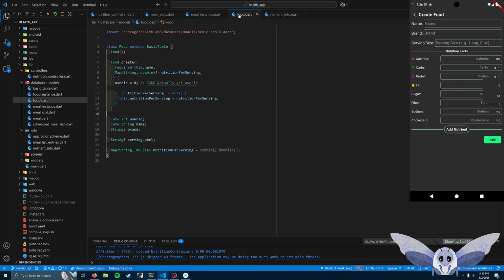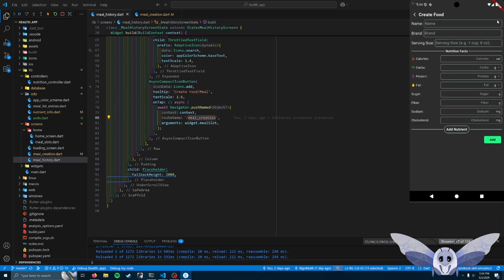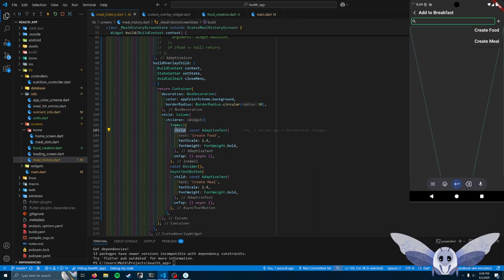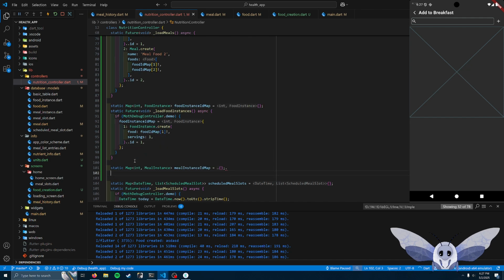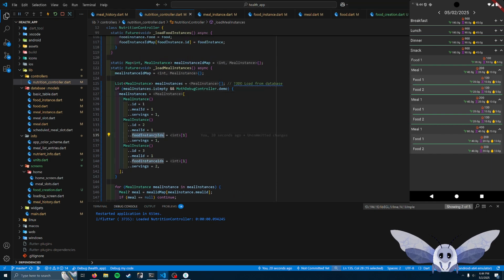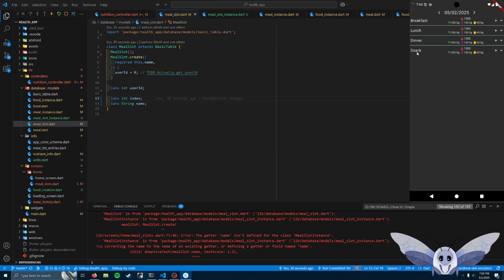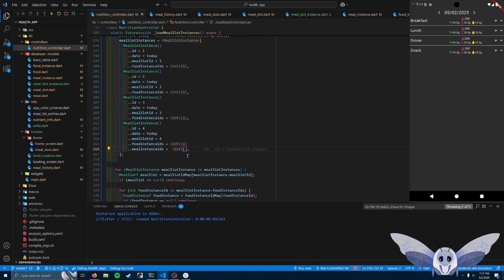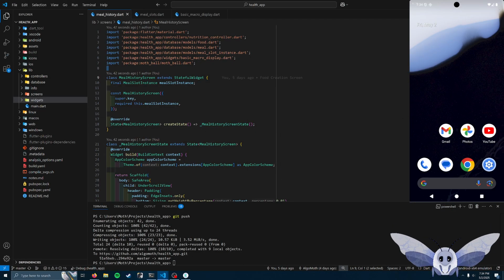Health App Pt. 7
Building a health app in Flutter.

Special guest: Piper